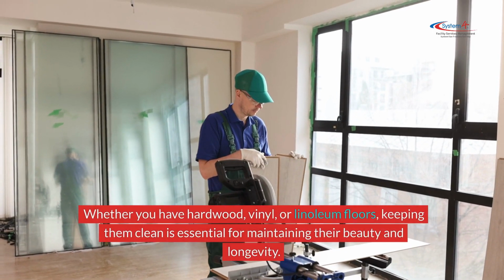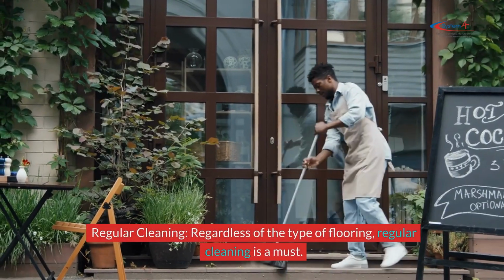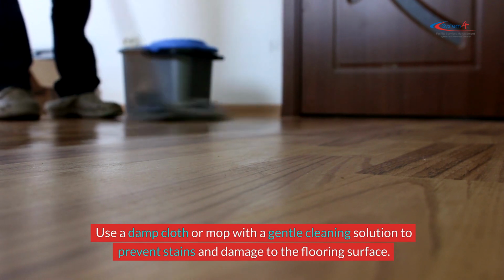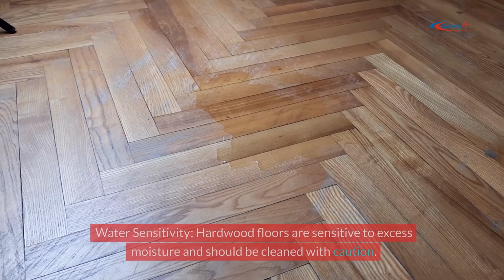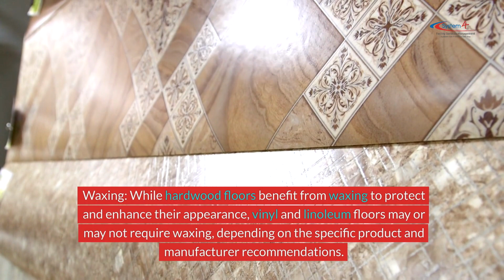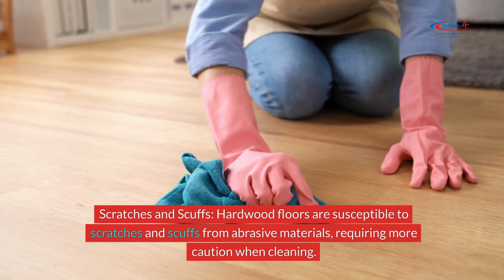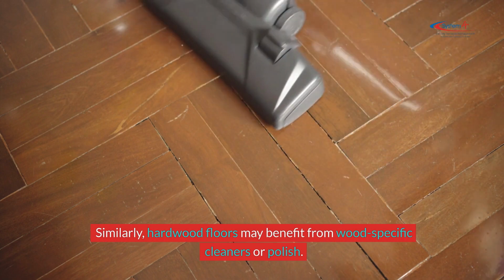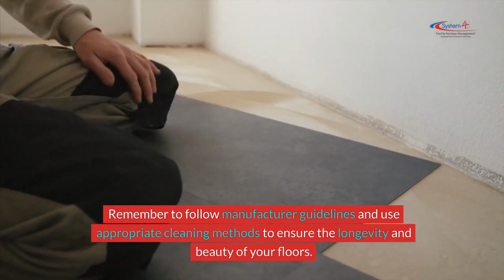Similarities & Differences in Floor Cleaning/Waxing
Deep dive into the similarities and differences between maintenance tasks for keeping your floors looking their best. Whether you're a professional cleaner or a homeowner looking to spruce up your space, understanding the nuances of floor cleaning and waxing is crucial.

⭐️ Whether you have hardwood, vinyl, or linoleum floors, keeping them clean is crucial for maintaining their beauty and longevity.

✅  Regardless of the type of flooring, regular cleaning is a must. From sweeping to wiping up spills promptly, keeping your floors free of dirt and debris is extremely important to prevent scratching and maintain their appearance.

✅  Avoiding harsh chemicals is key as they can strip away protective coatings and cause damage.

⭐️  Regarding differences, hardwood floors are sensitive to excess moisture and benefit from waxing for protection, while vinyl and linoleum floors are more water-resistant and may not require waxing.

When it comes to cleaning: Hardwood floors require more caution due to their susceptibility to scratches, whereas vinyl and linoleum floors are generally more resilient. Specialized products may be necessary for vinyl and linoleum floors, while hardwood floors may benefit from wood-specific cleaners or polish. Remember to follow manufacturer guidelines and use appropriate cleaning methods to ensure the longevity and beauty of your floors.

If you need professional floor cleaning services in the Alameda or Costa Contra County areas, feel free to reach out to System4 San Francisco East Bay at or visit our dedicated Strip & Wax for more information.